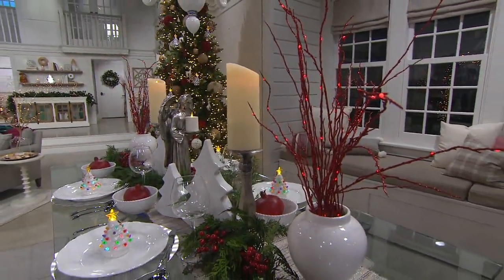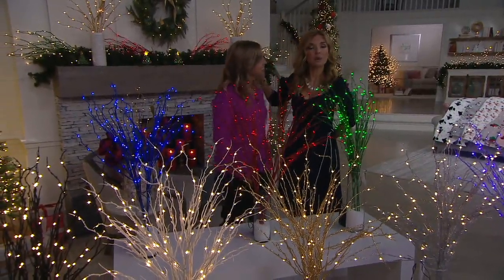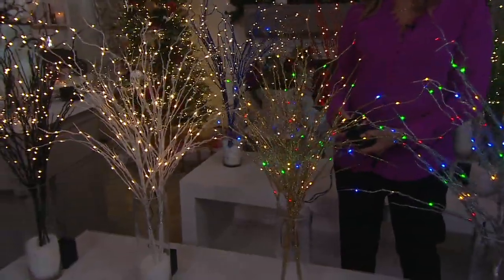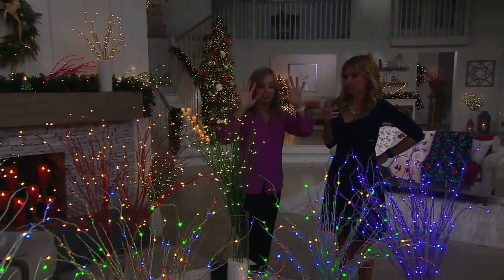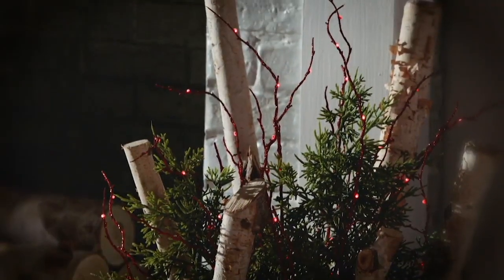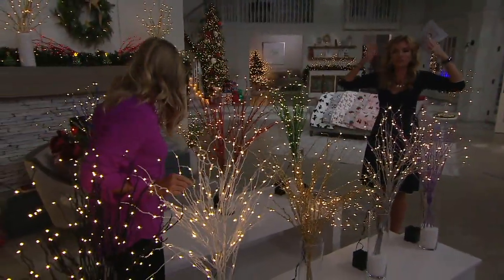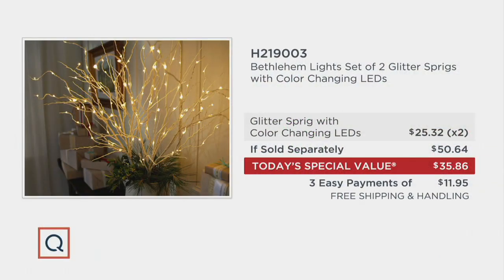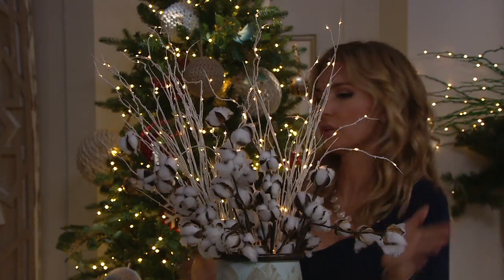Bethlehem Lights Set of 2 Glitter Sprigs with Color Changing LEDs on QVC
Bethlehem Lights Set of 2 Glitter Sprigs with Color Changing LEDs

Get your glitz on in any season with this set of two color-changing LED-lit sprigs. From harvest to Halloween to holidays, this glittering duo adds a fun twist to your indoor decor--all year-round. Can't commit to a color? No worries--each sprig's bendy branches have 60 microlights that flip from warm white to colored light, so you can match your mood wherever it glows. From Bethlehem Lights.